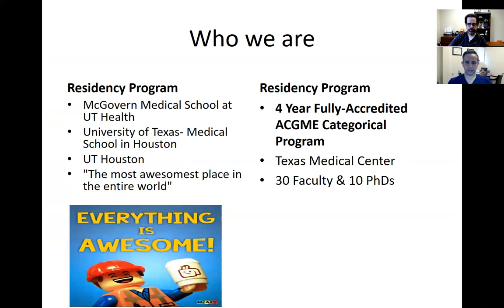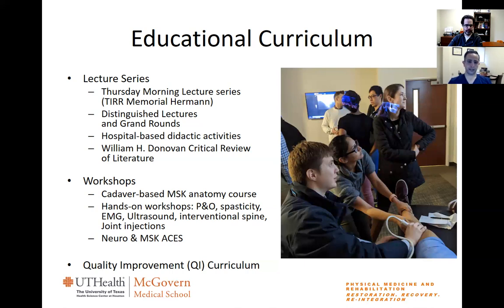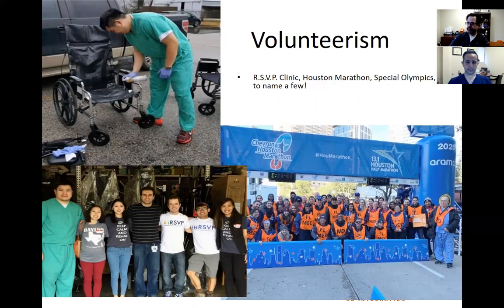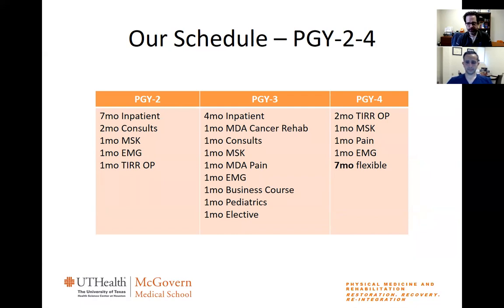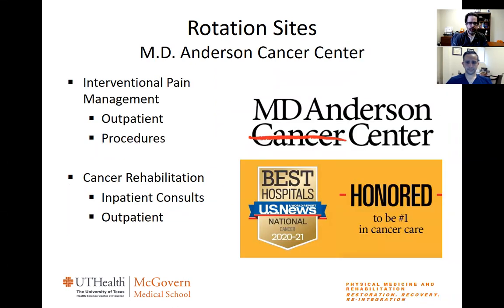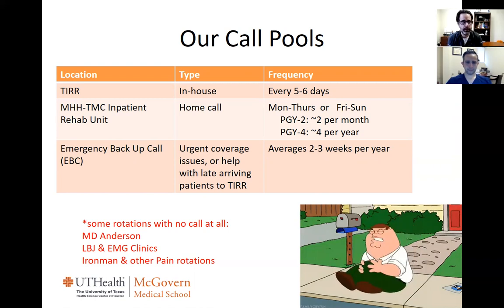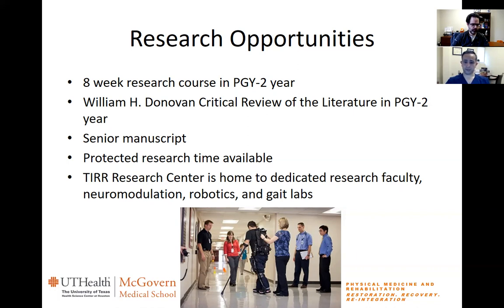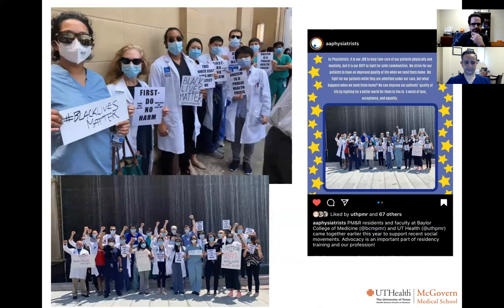McGovern Medical school at UTHealth PM&R Residency Curriculum